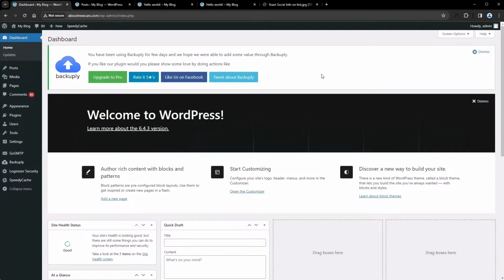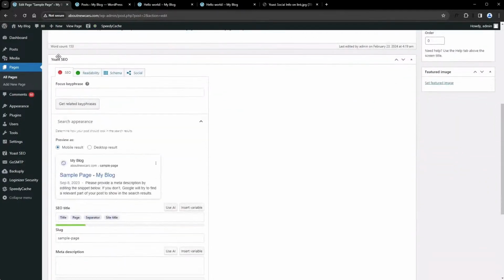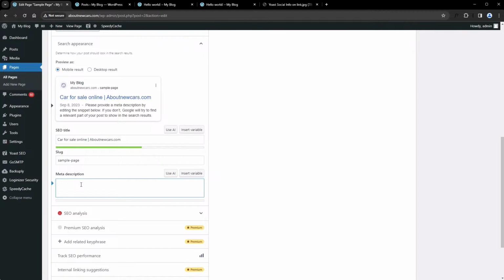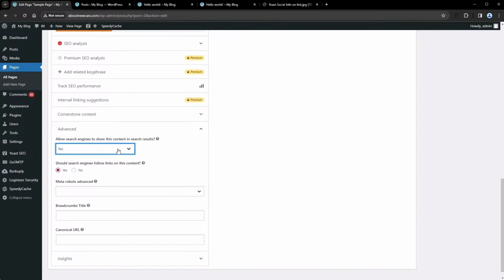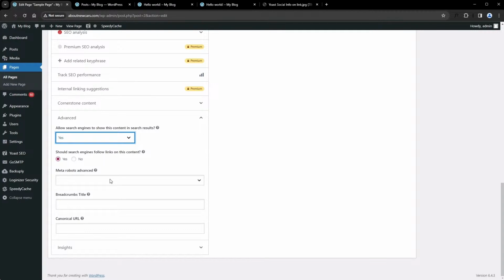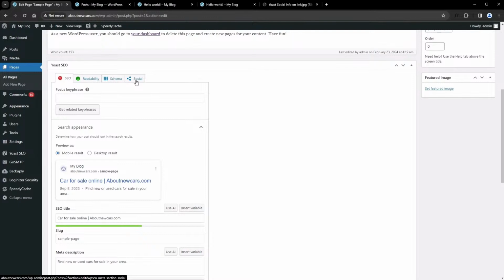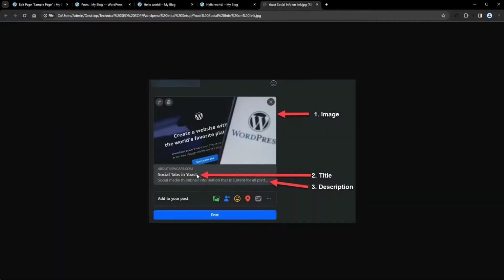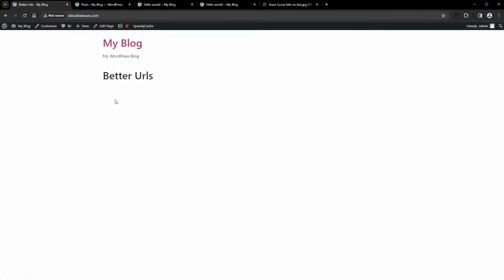Wordpress Initial Setup With Yoast SEO Plugin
Setting up your new self-hosted WordPress site is an exciting venture, and ensuring it’s SEO-friendly is a foundational step towards optimal online visibility. The primary goal is to perform the initial setup after downloading WordPress from WordPress.org, with a specific focus on optimizing your website for improved indexing. The ideal outcome is achieved when the Yoast plugin is correctly installed and operational on your website.

For this process, it’s crucial to note that these steps are tailored exclusively for self-hosted WordPress sites, emphasizing the need for a distinct approach in this context.

The importance of establishing an SEO-friendly website right from the start cannot be overstated. This proactive measure ensures that your pages are not only correctly indexed but also thoroughly understood and effectively displayed on search engines. The benefits extend to enhanced discoverability, increased traffic, and improved overall performance in search engine results.

The execution of this task takes place within your WordPress admin panel, making it a seamless and accessible part of the website setup process. It’s a one-time procedure specifically meant for the initial setup of a WordPress website.

The responsibility for undertaking this task falls upon the person in charge of website management or SEO. By prioritizing the establishment of an SEO-friendly foundation during the early stages of website development, you set the stage for sustained online success and visibility.